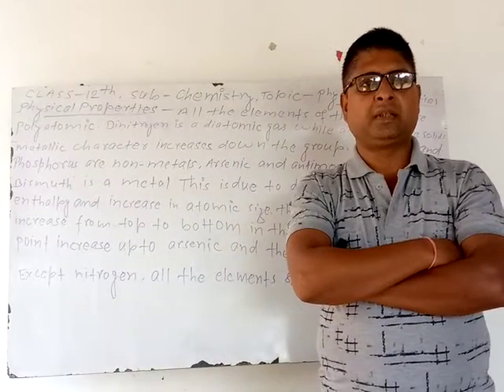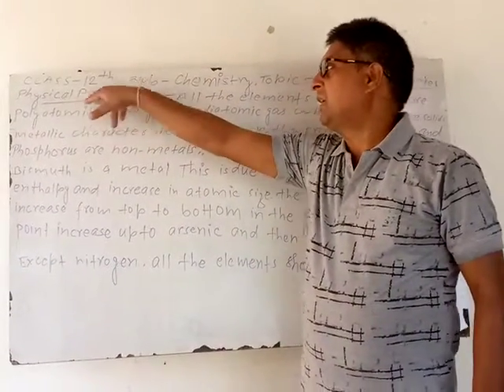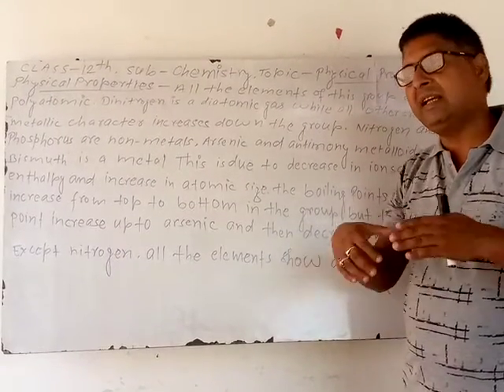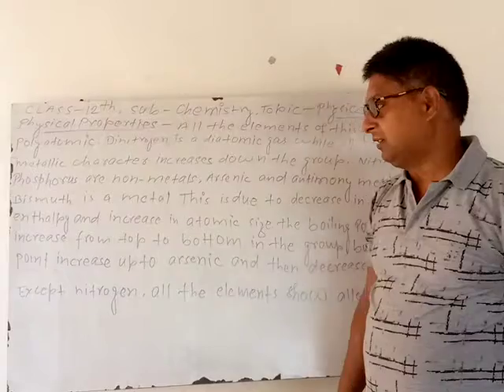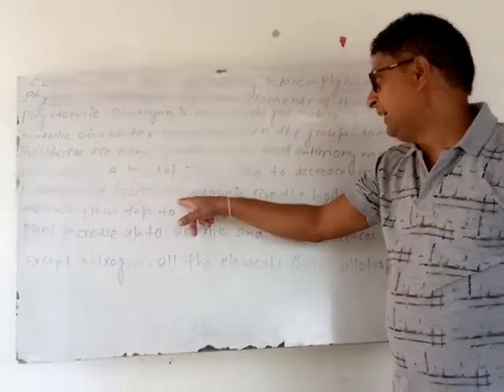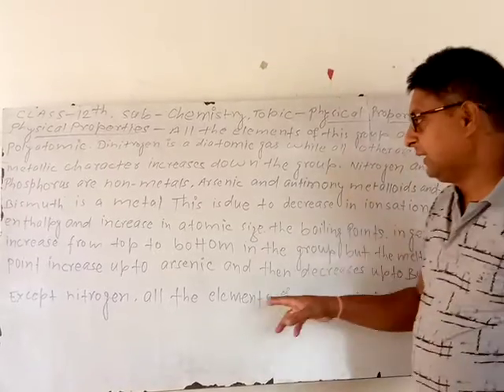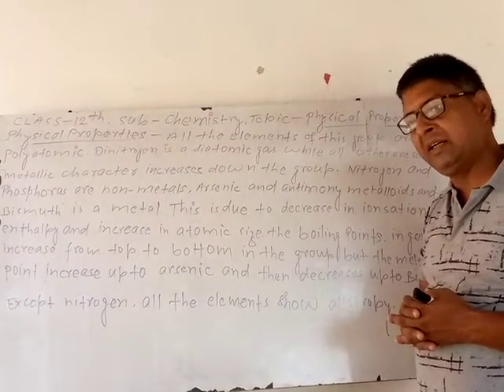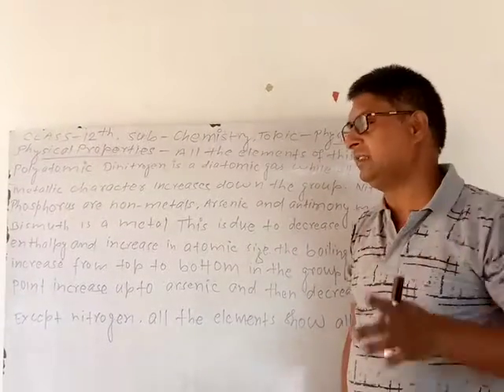Class 12th,sub_chemistry, topic_physical properties of group 15 elements